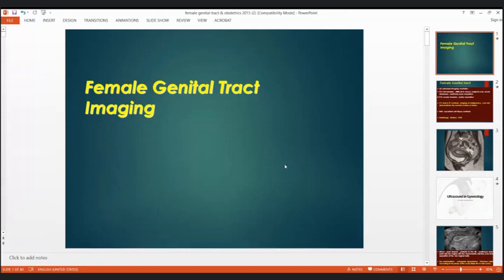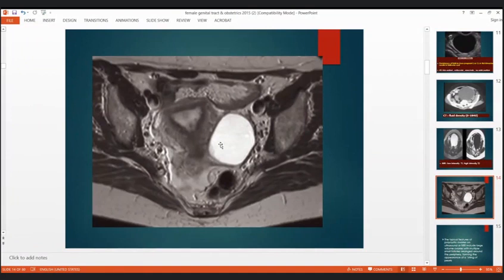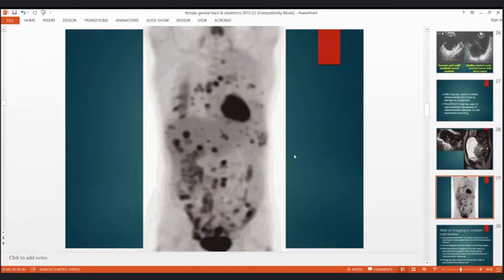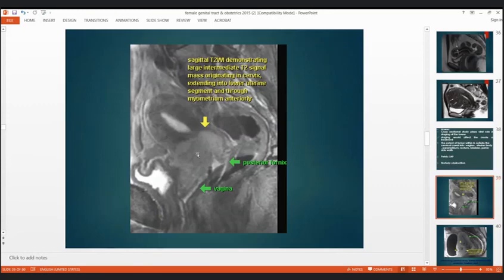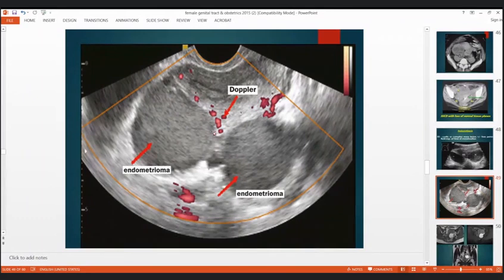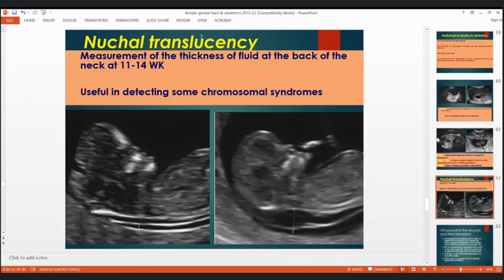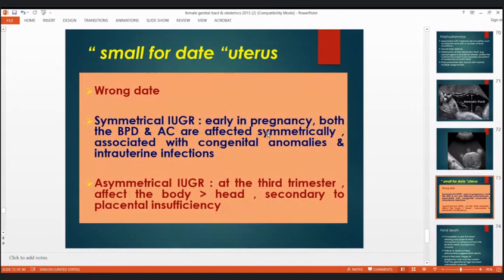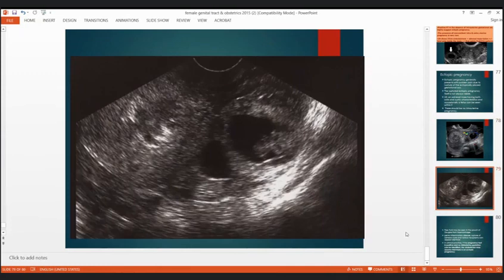female genital tract and obstetric imaging || د. نور عباس